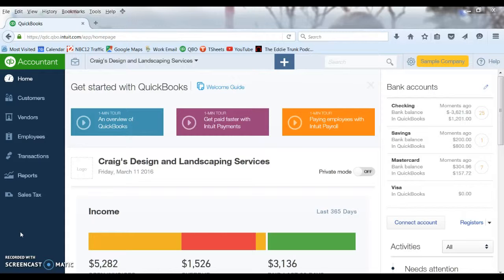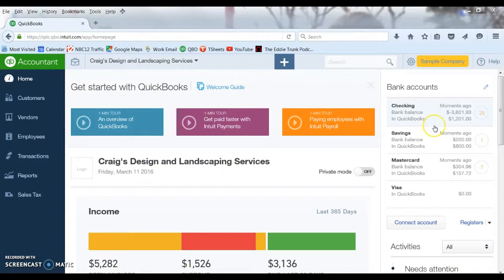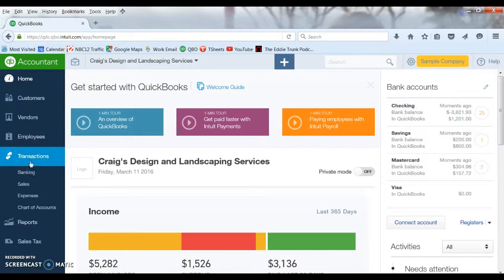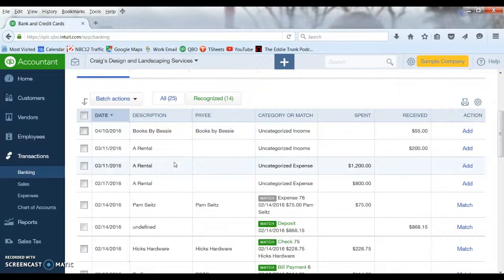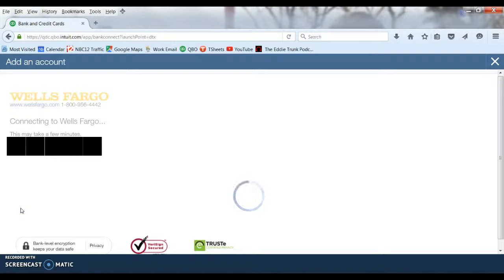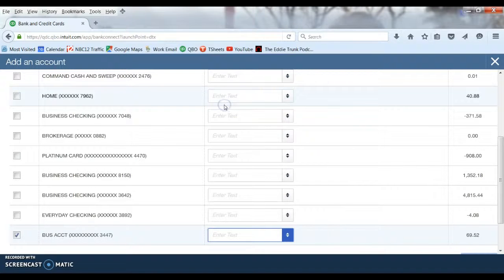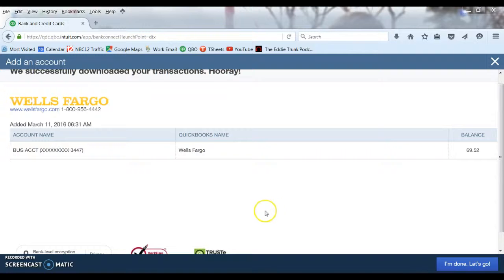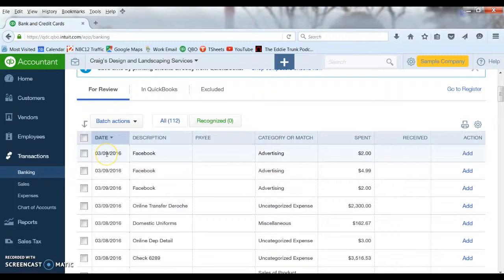Bank Connect in Quickbooks Online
This tutorial walks you through connecting your online banking to your Quickbooks Online account. It doesn't get any easier than this!